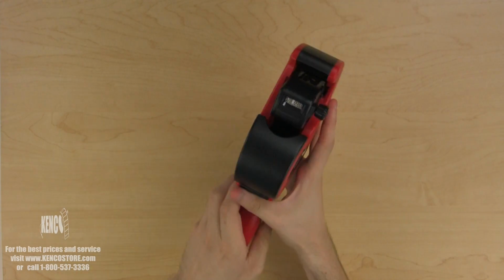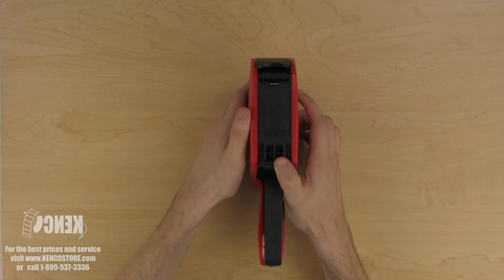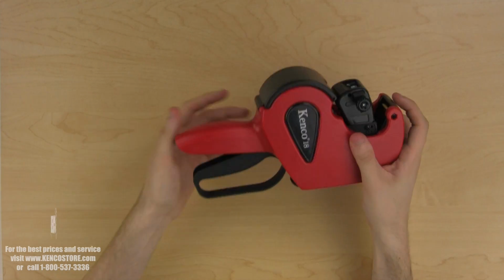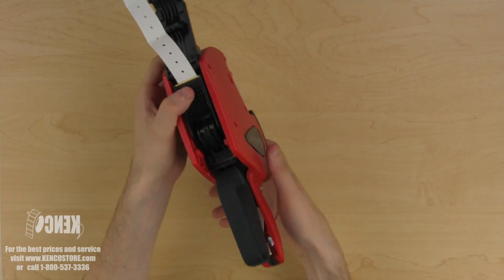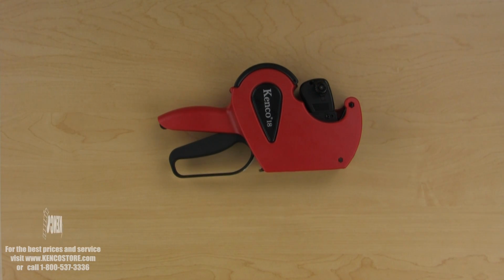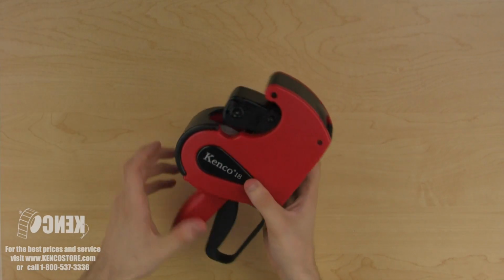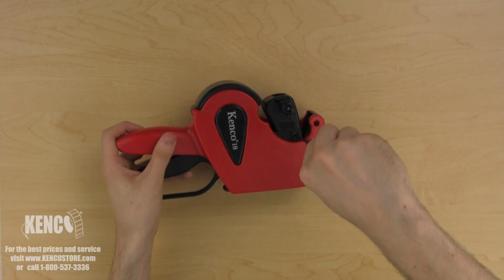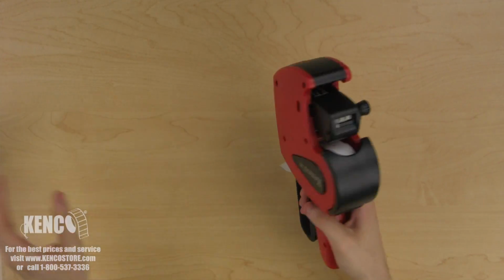Kenco 18 Loading and Maintenance Instructions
Kenco® Loading and use instructions - Kenco® Label is your number one source for label and marking merchandise. This video from Kenco® will help you learn how to load, adjust, and maintain your Kenco® 18 Label Gun. You will also learn how to change the ink roller.

Video Key:

Get to know your label gun - 0:21
Loading you label gun - 1:32
Adjusting the dials - 2:34
Changing the ink roller - 3:05
Adjusting the print location - 3:36
Labeling an item - 4:23